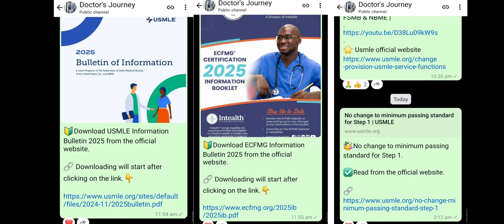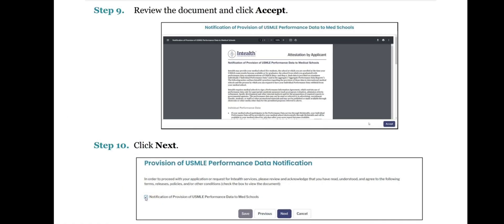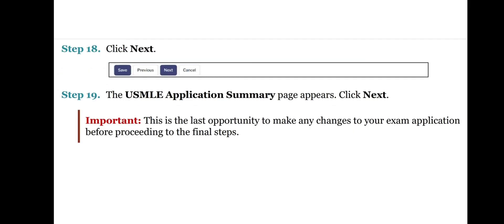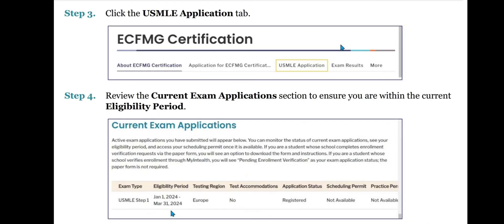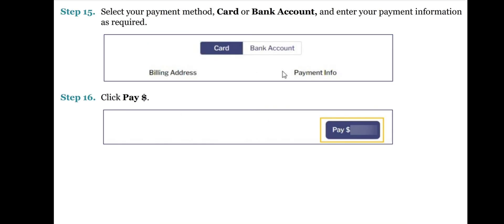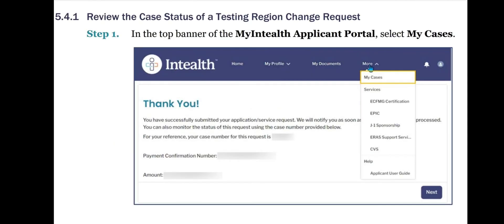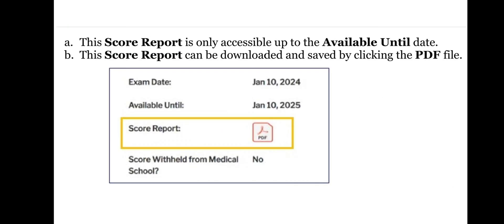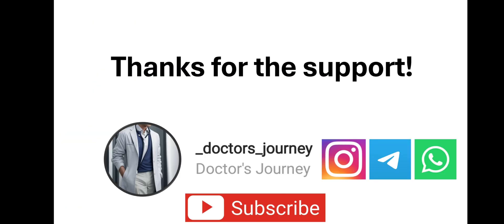[USMLE] MyIntealth User Guide | USMLE Exam | How to register for USMLE | Part 5/7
Support and share...

⭕ Download the pdf from the Telegram channel

Topics

0:00 - 0:16 - Intro
0:17 - 0:28 - Source of information
0:29 - 0:49 - Channel updates
0:50 - 0:56 - Contents of MyIntealth User Guide
0:57 - 7:52 -5.1 Submit a USMLE Application
7:53 - 11:08 - 5.2 Request a USMLE Eligibility Period Extension
11:09 - 11:32 - 5.3 Review the Case Status of an Eligibility Period Extension Request
11:33 - 13:16 - 5.4 Request a USMLE Testing Region Change
13:17 - 13:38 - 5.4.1 Review the Case Status of a Testing Region Change Request
13:39 -14:52 - 5.5 Locate and Download Student Enrollment Verification (Form 183)
14:53 - 15:22 - 5.6 Locate and Download a Scheduling Permit
15:23 - 16:00 - 5.7 Locate and Download a Score Report
16:01 - 16:45 - 5.8 Request a Score Recheck
16:46 - 17:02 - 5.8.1 Review the Case Status of a Score Recheck
17:03 - 18:22 - 5.9 Request to Withhold Exam Results
18:23 - 18:29 - Thanks for the support

Tags